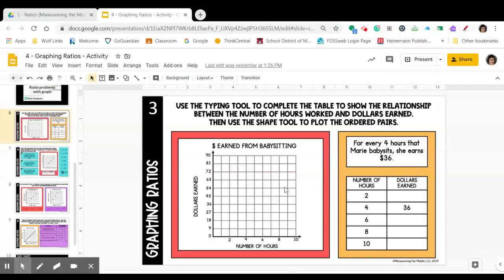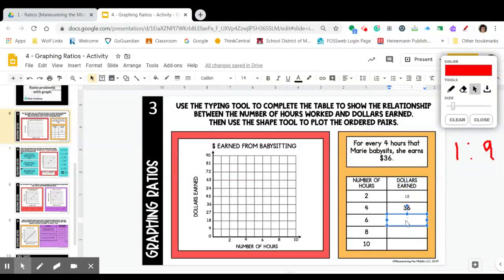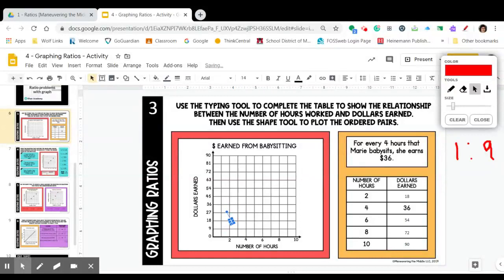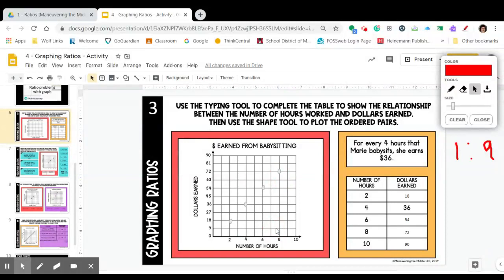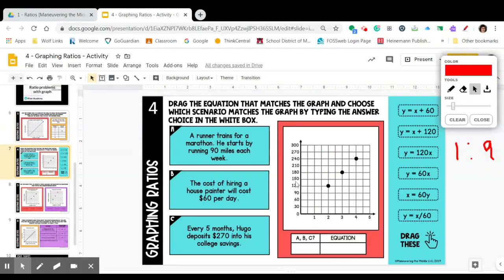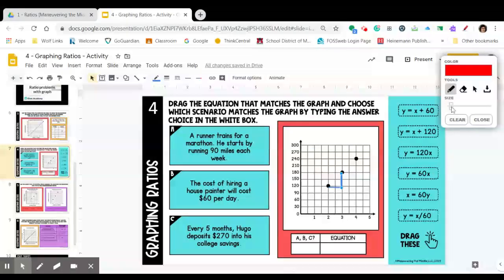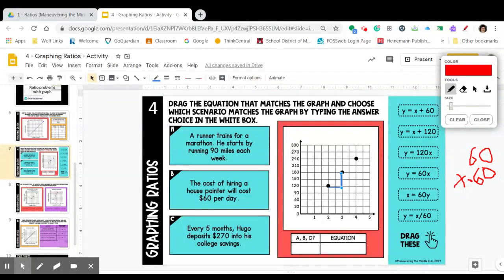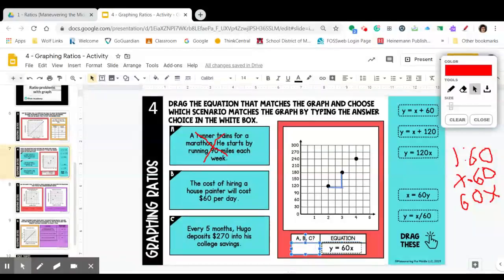Graphing Ratios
This is a tutorial for graphing ratios on our Math Google slides activity